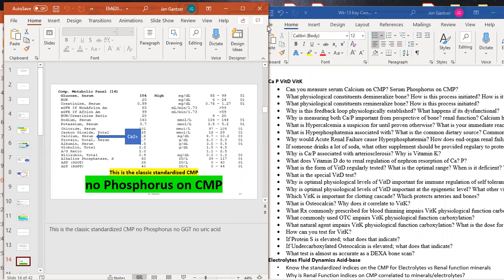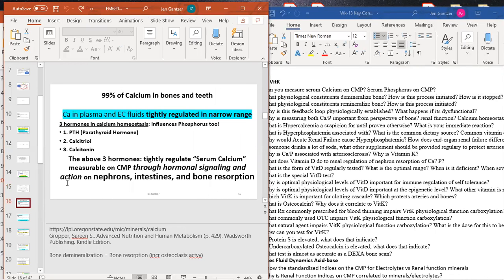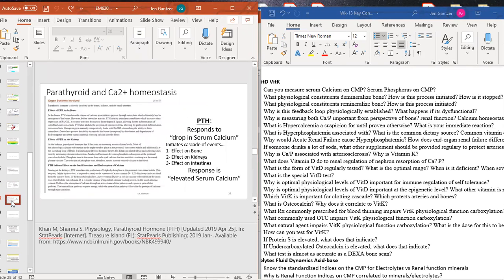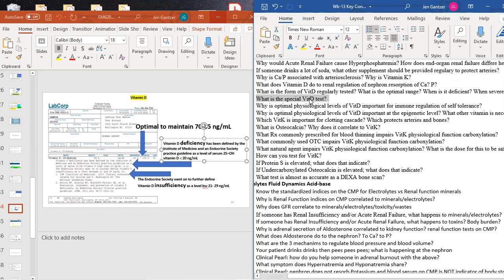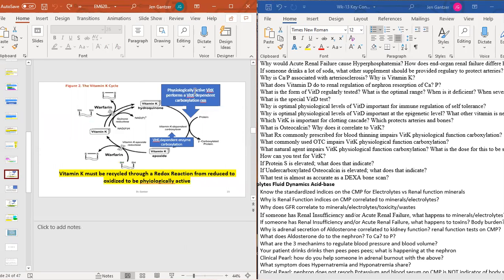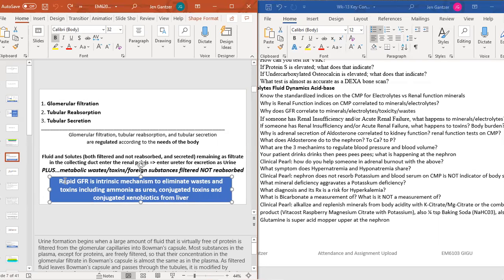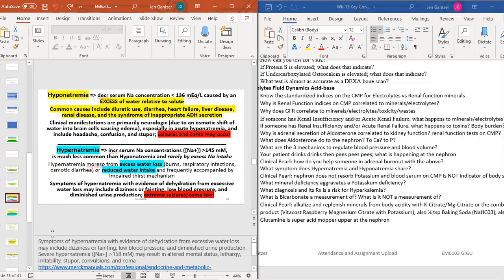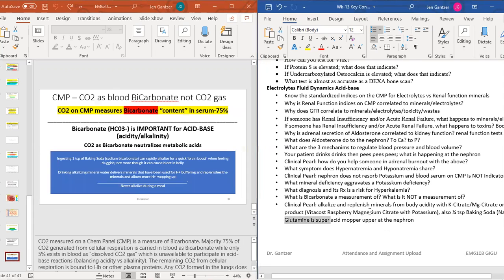Video Wk 13 Ca P D K Na K HC03